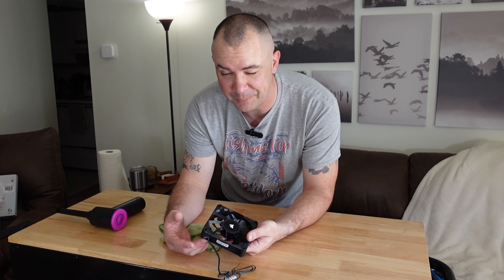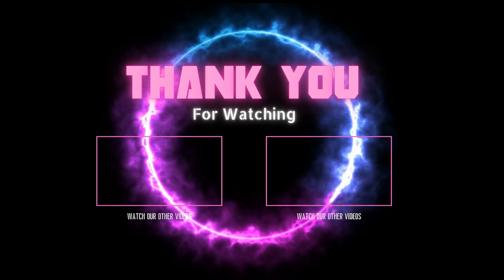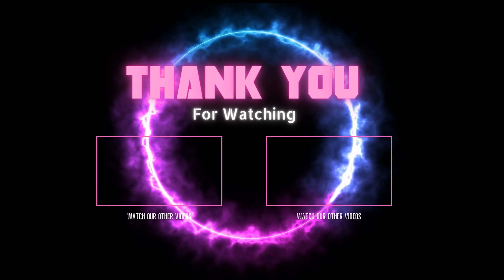Simple PC Deep Cleaning Guide: Keep Your Hardware Spotless!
👀There is an easter egg in this video throughout for an upcoming video.  Comment your guesses!

//IN THIS VIDEO:
In this video, we'll guide you through the process of deep cleaning your PC hardware. Proper maintenance is crucial for optimal performance and longevity of your computer, and we've got you covered.
Join us as we take you step-by-step through the entire deep cleaning process. We'll show you the required materials, including a set of screwdrivers, air blower, microfiber cloths, and isopropyl alcohol.
Watch closely as we open up the case, revealing the PC's internal components. You'll witness the beauty of your computer's intricate design. We'll then demonstrate how to effectively use the air blower to remove dust from hard-to-reach places, including fans that can cause overheating if not cleaned regularly.
Next, we'll guide you through using a microfiber cloth and isopropyl alcohol to perform detailed cleaning, ensuring you get rid of stubborn dirt and thermal paste residue.
By the end of this video, you'll have all the knowledge and confidence to give your PC a simple and easy deep clean. Remember to maintain this cleaning routine at least once every six months to optimize your PC's performance and extend its lifespan.
Time to roll up your sleeves and let's give your PC the deep cleaning it deserves! Get ready for a simple PC deep cleaning guide that'll keep your hardware spotless. Let's dive in!

//TIMESTAMPS:
0:00 Intro
0:24 Supplies Needed
1:23 Panel Removal
1:58 Panel Dusting
3:44 PC Update (MSI Hack)
4:28 Internal Dusting
6:00 Thermal Paste Re-Application
10:39 Panels back on
11:45 Fan Cleaning

//ABOUT US:
The Warcrimes are a nerdy couple that love playing video games, watching movies, listening to music, and trying to find time and money for all of their hobbies.

The Warcrimes' Associates are friends that share similar interests.